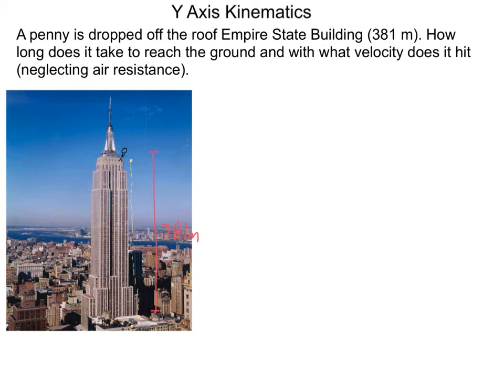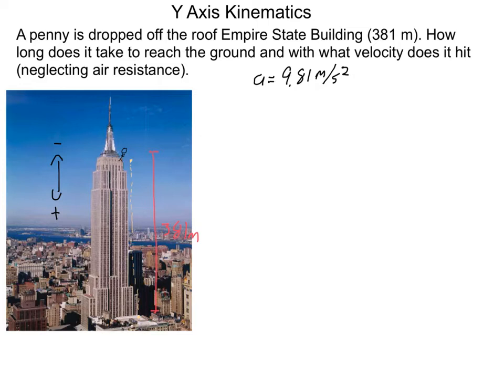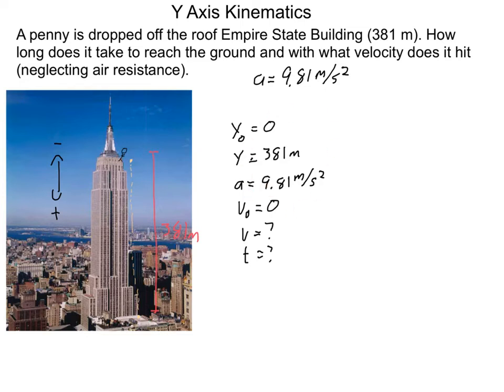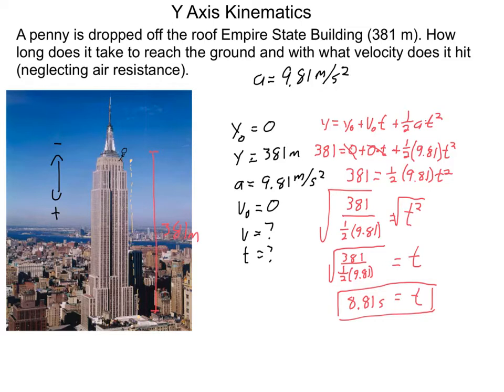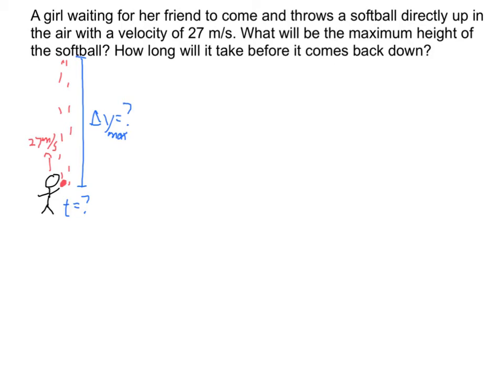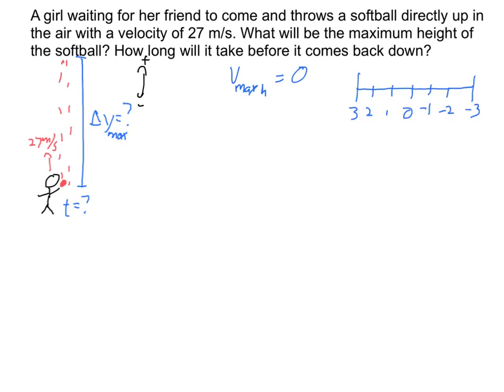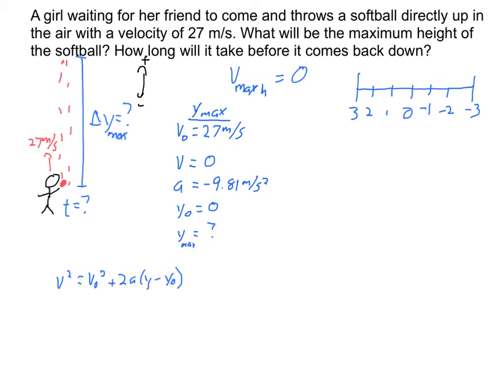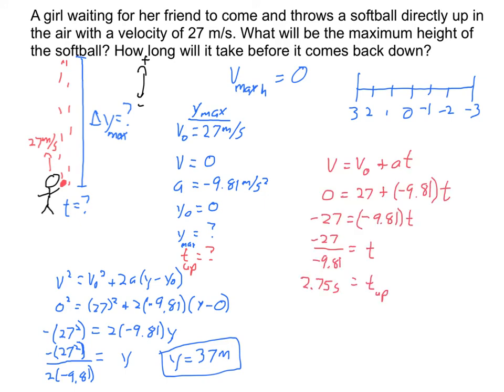basic 1d y axis kinematics